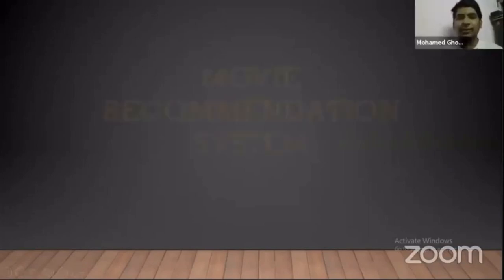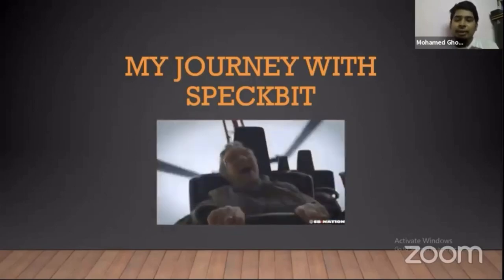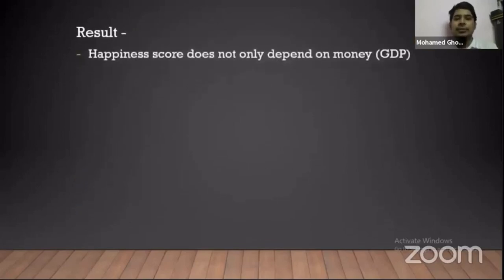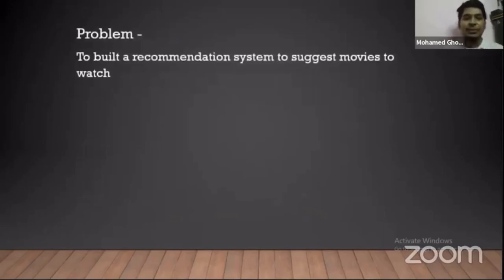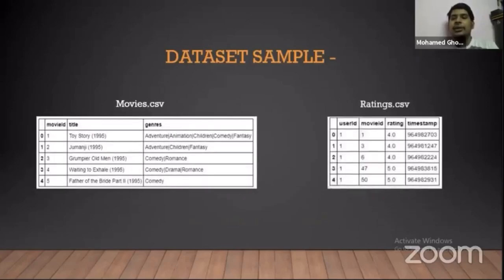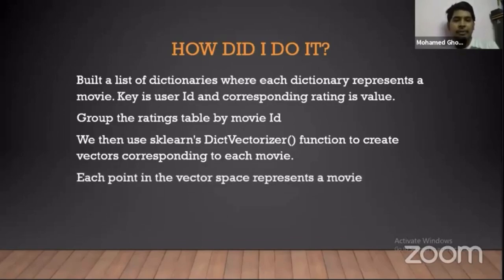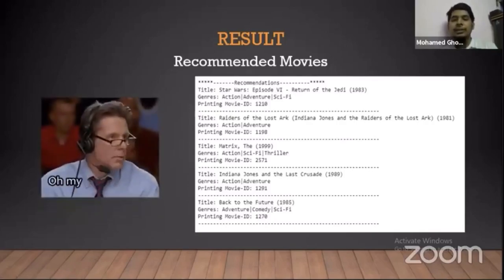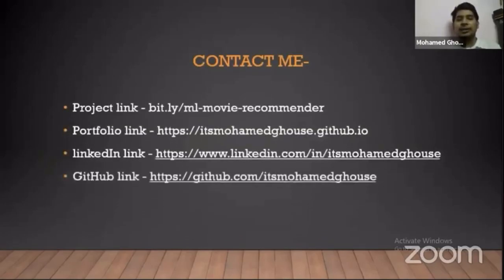ML Presentation Mohamed Ghouse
My presentation after completion of Machine Learning Foundation Course @Speckbit Academy

I thank my best friend Nidhi for providing me the video

Please share among your friends